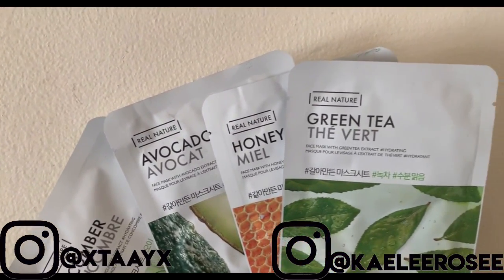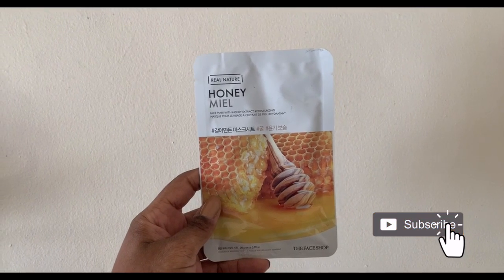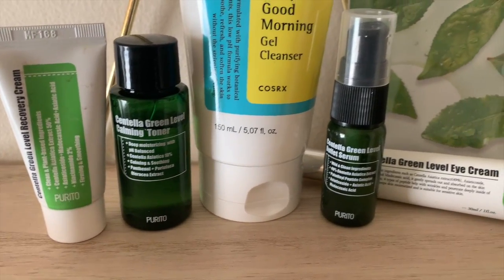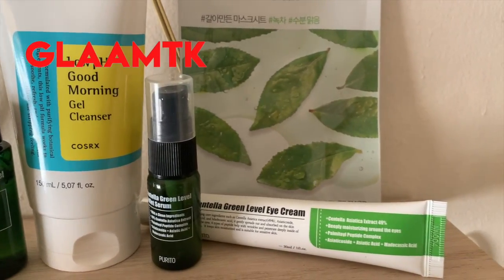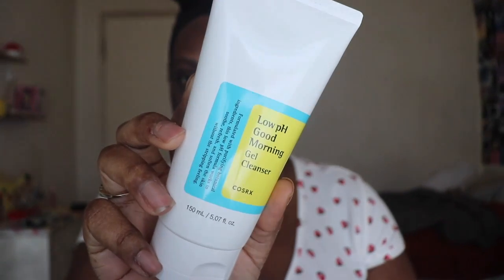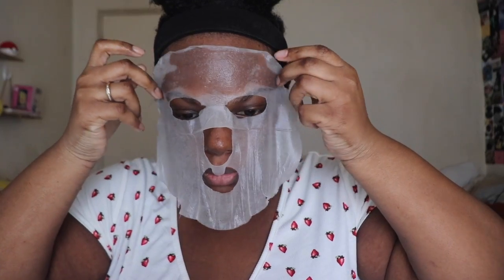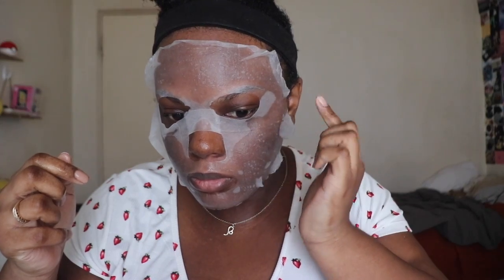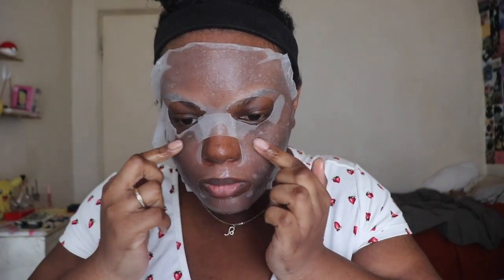UPGRADE YOUR SKINCARE ROUTINE// YESSTYLE SKINCARE REVIEW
Yesstyle code: GLAAMTK

☾Save Moolah☾
Yesstyle: GLAAMTK